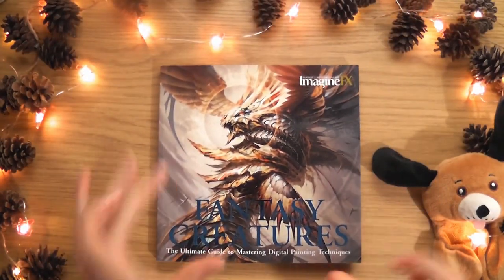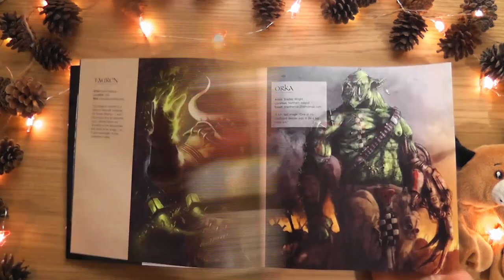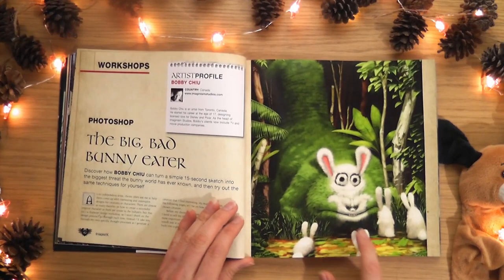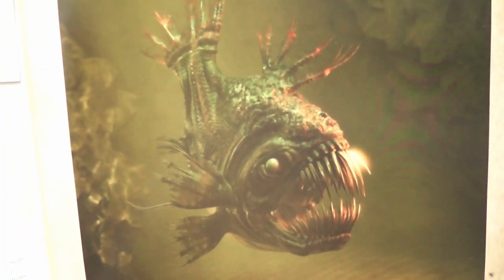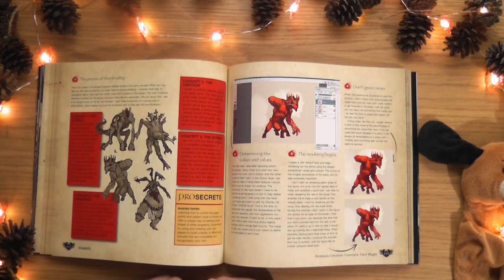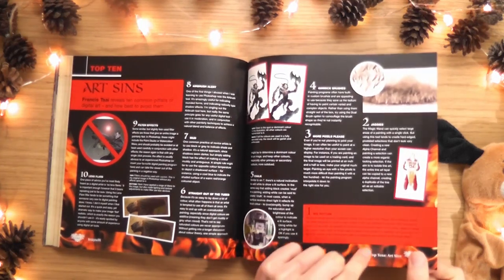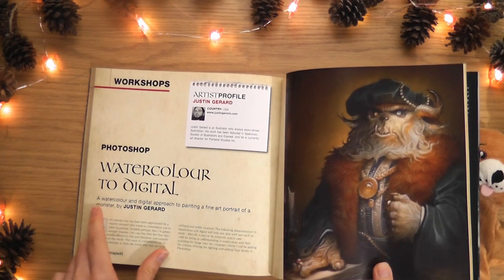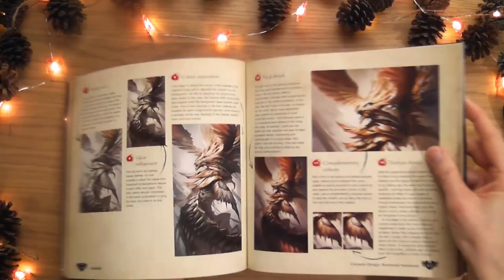FANTASY CREATURES : The Ultimate Guide to Mastering Digital Painting Techniques - imagineFX Art Book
A click look at the Art Book, 'FANTASY CREATURES : The Ultimate Guide to Mastering Digital Painting Techniques, by imagineFX'

This one is really cool, not only does it have lots of inspirational Fantasy Creatures in different styles, but it also shows you how to draw them in steps, has Artist interviews, and tons and tons of lil Art Tips :)

Hope you enjoy this one. What was your favourite piece in this book? I still love that Fairy art... she's beautiful!

If you have any comments about the book, or any topics/books you'd like me to talk about on future videos, please leave a comment below and I'll sort it for you :)

• LINKS •